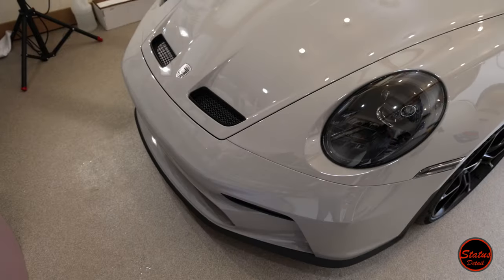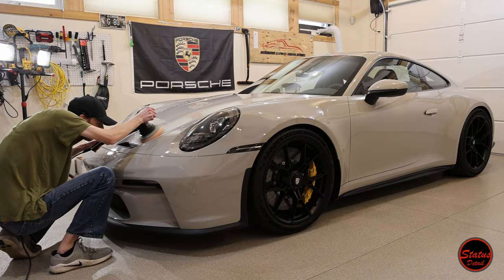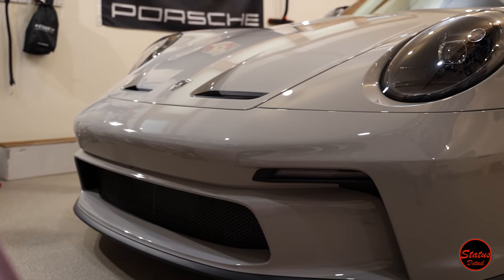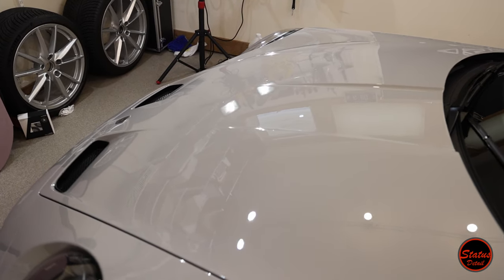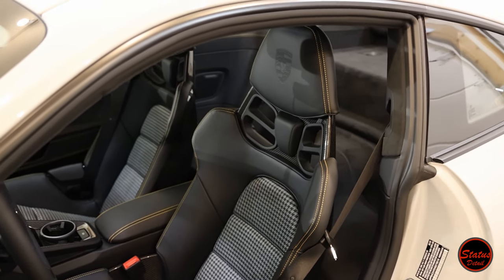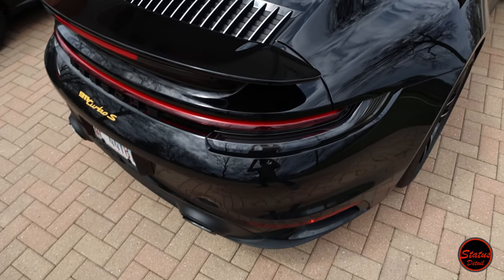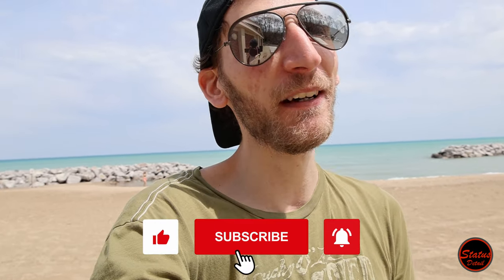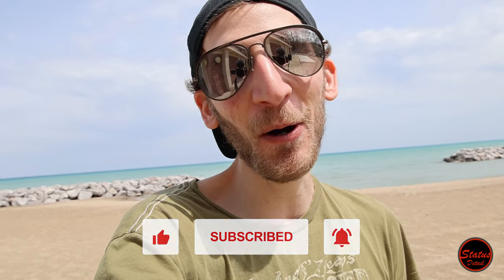992 Chalk GT3 Touring | Never Doing This Again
In today's video I work on a 2022 992 GT3 Touring finished in chalk! Focusing on Paint Correction and factory sanding mark removal!

STATUS DETAIL APPROVED CAR CARE PRODUCTS!

00:00 Intro
01:47 Teleportation!
03:24 Mobile Detailing?
07:24 Cool Road
08:41 I don't Do Mobile
11:28 Ending \ Subscribe!

Contact as today!